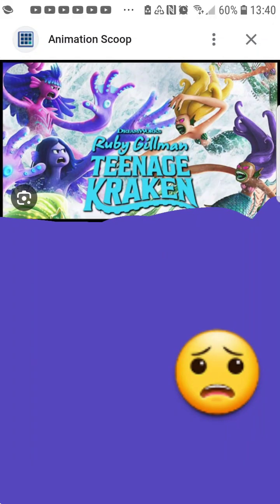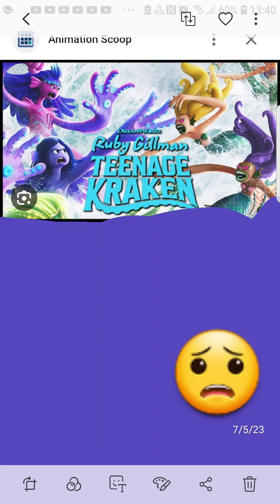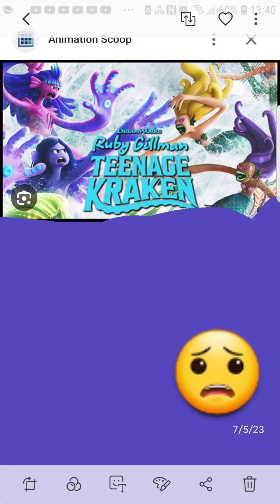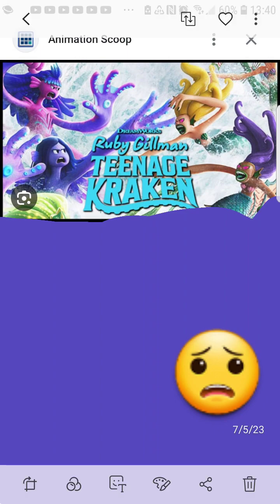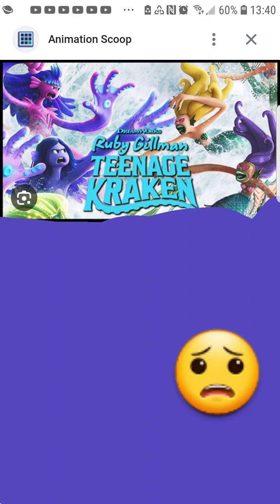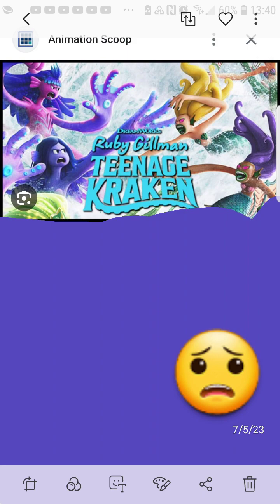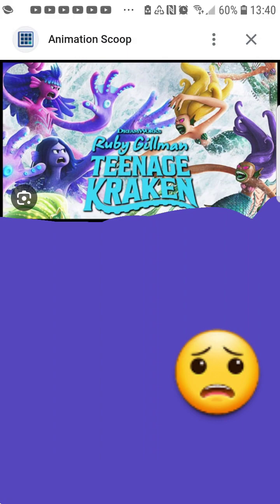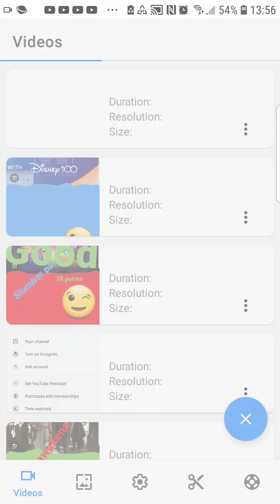Ruby Goldman's teenage Kraken had the worst box-office performance from Dreamworks.